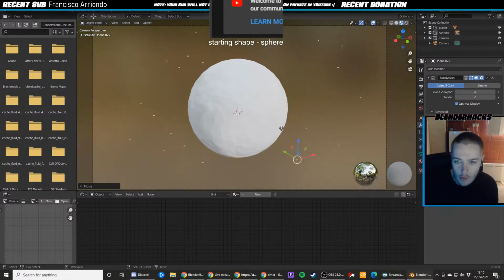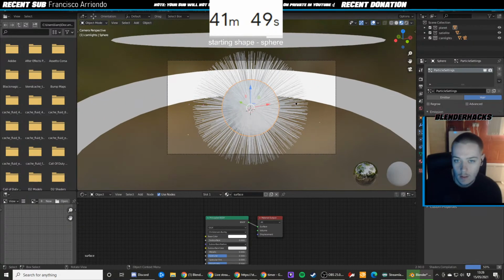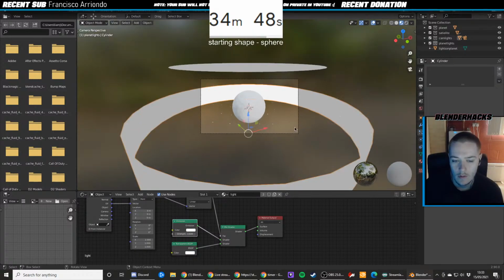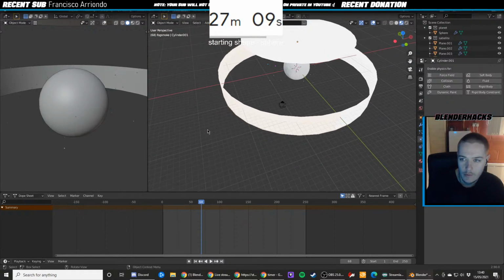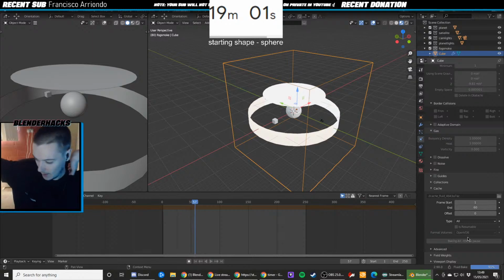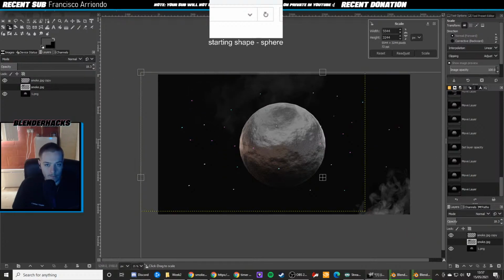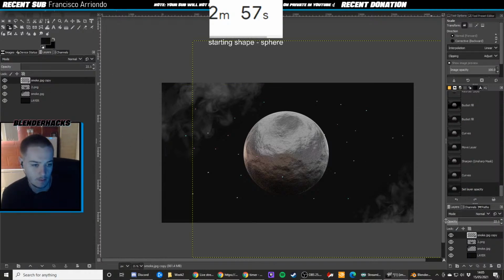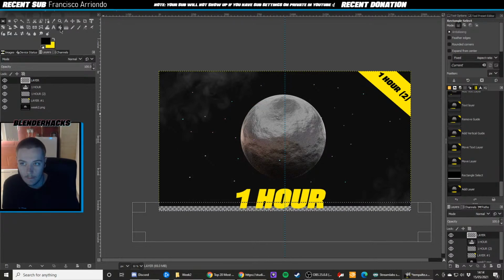Blender 1 Hour 3D Modelling / Rendering Challenge LIVE (2)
Ask questions chill along, learn about 3D modelling, product rendering and interior design in Blender